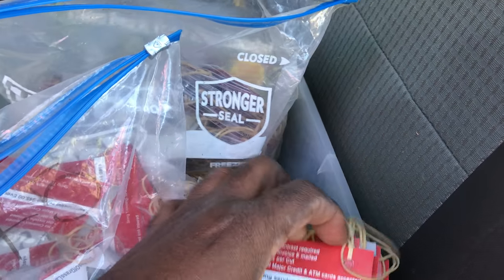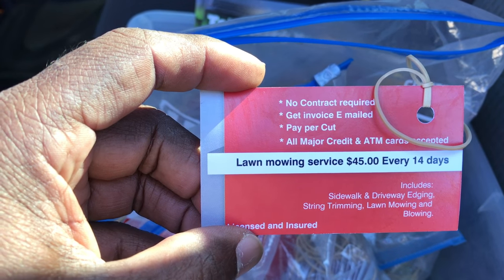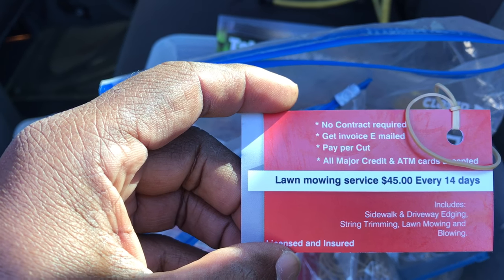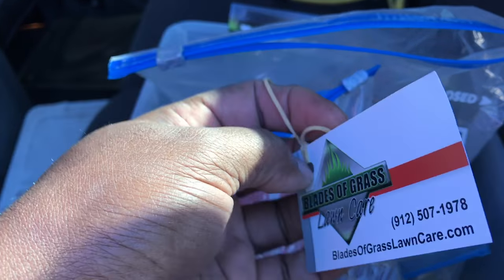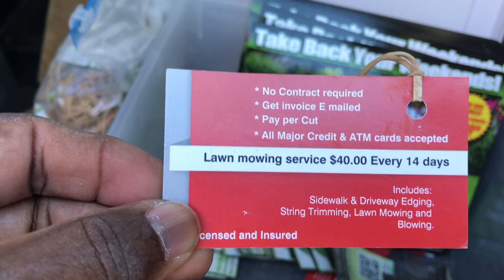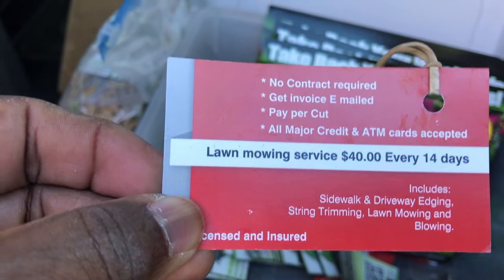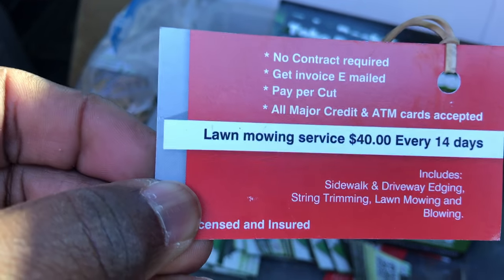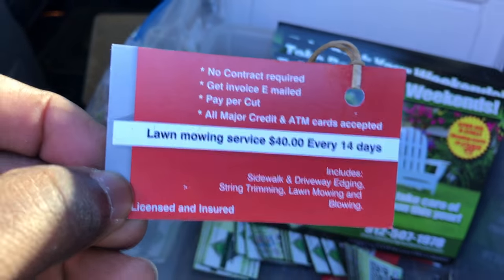Lawn Care Marketing | How to Consolidate your lawn Mowing Business customers for CHEAP!!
Lawn care advertising and marketing. Maximizing your profits in the lawn mowing business in 2017 with Blades of Grass Lawn Care here in Savannah Georgia. Everyone is making videos about marketing your lawn care business, how are you supposed to market your lawn mowing business in this way, and that way how are you supposed to be doing this and that right! Let me tell you something that no one else is telling you and the key to making money in the lawn care business is what? Route consolidation... right? No one is telling you how to do this but I'm going to tell you in this video,  check this out.

This is my tip for today please keep in mind guy said this is the way that I do it and what works for me. So we go to Vistaprint.com we get those little business cards you know those little cards that you get 500 for $9.95 so let me show you what we do.
In the front of the card, we put our company name Blades of Grass Lawn Care our local telephone number , and our website BladesofGrassLawnCare.com
On the back of the card, we put no contract is required to get a Mail invoiced per cut all major credit cards and ATM cards are excepted lawnmowing service is $45 every 14 days what is included lawn mowing sidewalk and driveway edging string trimming and blowing we are licensed and insured lawn care service.
This card will change depending on what neighborhood you're working in. Will you require a credit card on hand this way anytime we service your property we will debit your card only long time customer is invoiced on a monthly basis
We tell our cruise to put these cards out on every service visit to five houses surrounding the perimeter of that one house that we lawn mowed
We put the card on the doors and under the front door mat so that the potential long customer can see it

It's all about brand recognition we are only in one particular area and our cards in our everyday direct mailer is going to one specific area makes us more noticeable to the prospective customer
Consistency is the key to having your Brand recognize in the particular area where you want to consolidate the lawn mowing accounts
I thought I put this up because I'm seeing a lot of marketing for lawn care companies but I've not seen YouTube videos on how to consolidate your lawn's accounts to become more profitable in the lawn care, Lawn mowing business